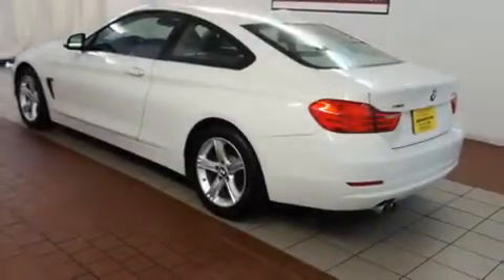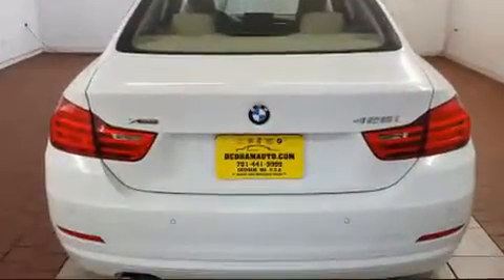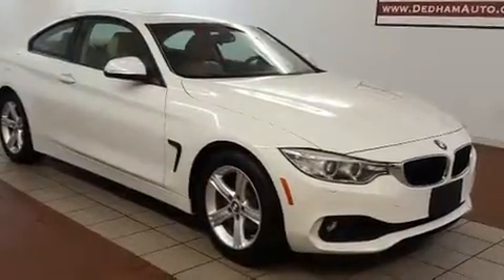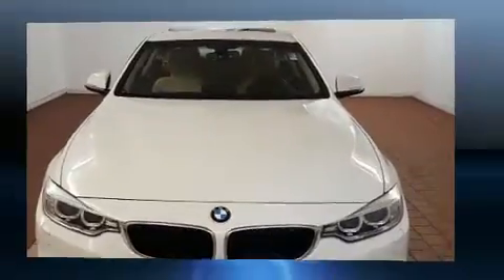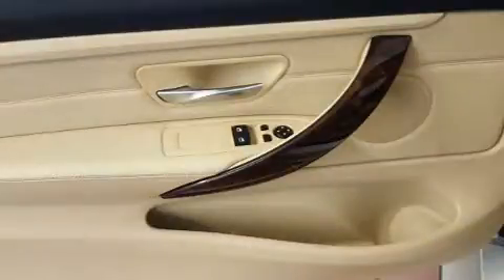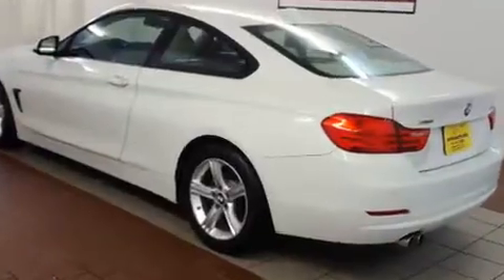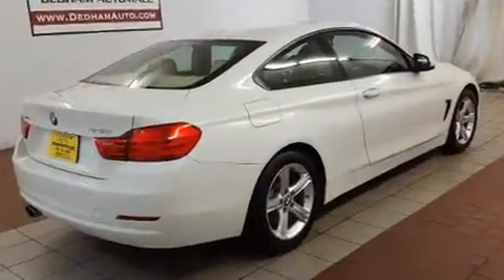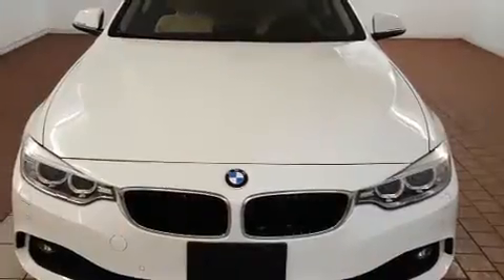2014 BMW 428i xDrive xDrive w/SULEV in Dedham, MA 02026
With fewer than 25,000 miles on the odometer, this model delivers an exhilarating ride without compromising ultimate luxury! BMW made sure to keep road-handling and sportiness at the top of it's priority list. Under the hood you'll find a 4 cylinder engine with more than 200 horsepower, and for added security, dynamic Stability Control supplements the drivetrain. All wheel drive maintains traction at all four corners. A turbocharger further enhances performance, while also preserving fuel economy. BMW prioritized fit and finish as evidenced by: power front seats, speed sensitive wipers, front bucket seats, front and rear air conditioning, tilt and telescoping steering wheel, power moon roof, and remote keyless entry. With high intensity discharge headlights illuminating your path, you'll always appreciate maximum visibility. Take assurance in side curtain airbags, providing head protection in the event of a severe collision. A Carfax history report indicates just one previous owner. We have a skilled and knowledgeable sales staff with many years of experience satisfying our customers needs. We'd be happy to answer any questions that you may have.